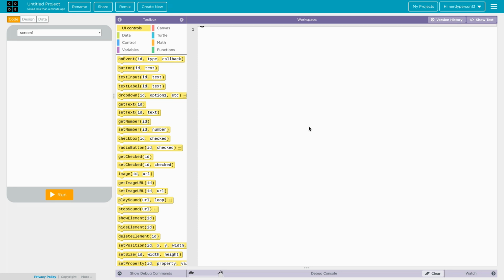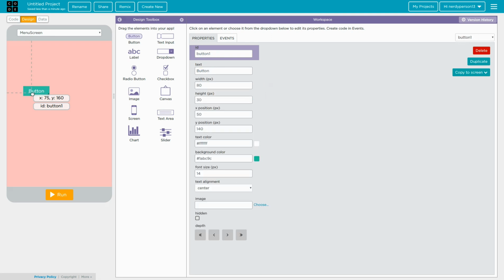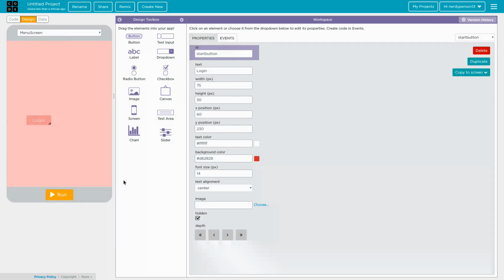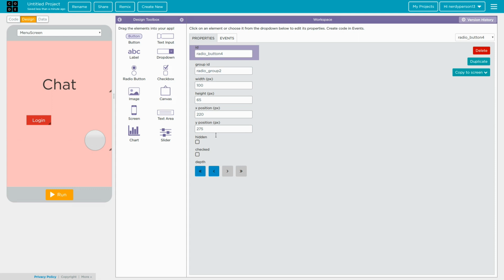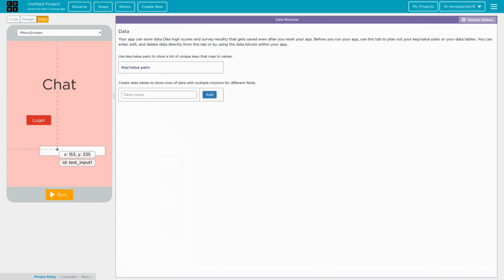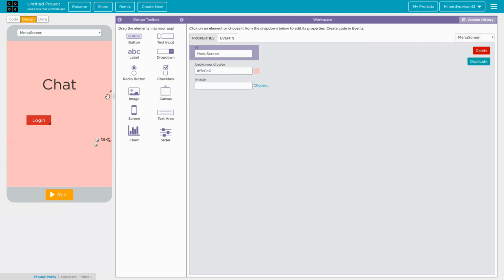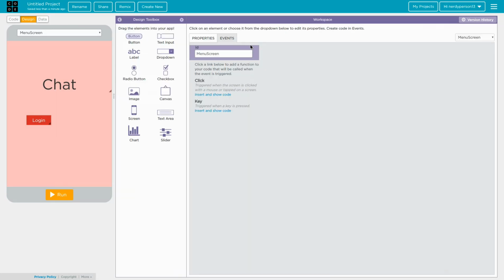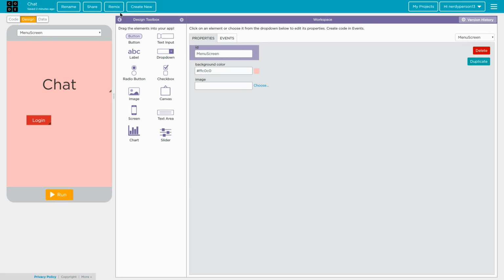Code.org App Lab Tutorial #1 - Designing Your App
This video will explain the basics of designing your own app using the Code.org App Lab system.

In this video, you'll learn how to design your own app.